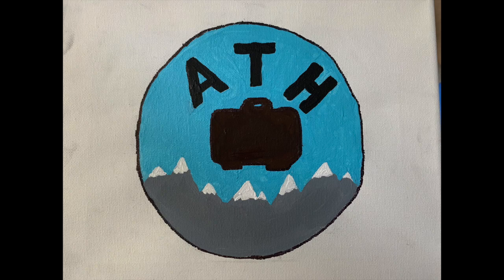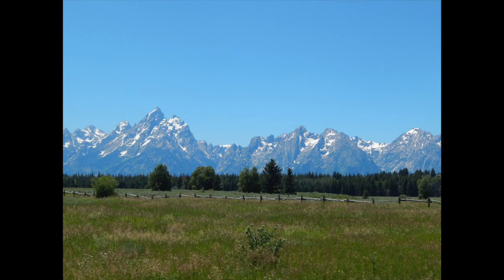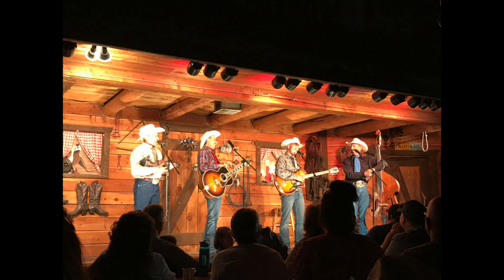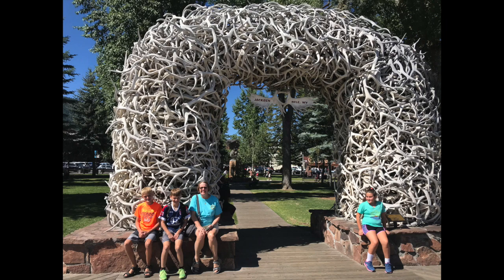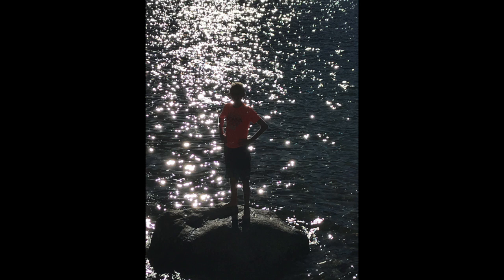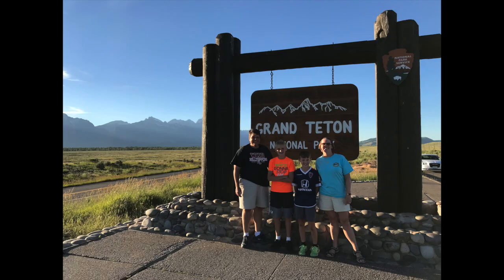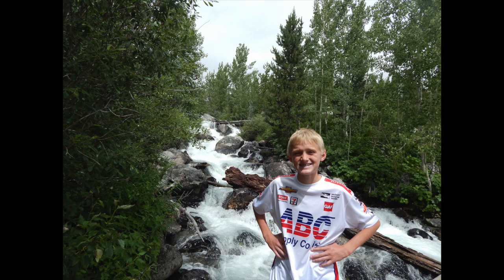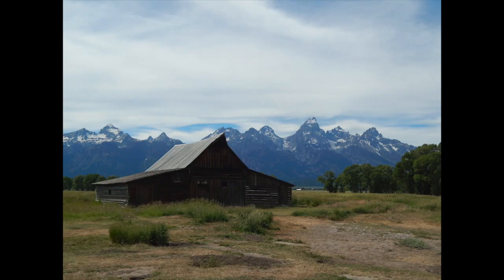Grand Tetons and Snake River Float Trip 2018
Our last stop in our Glacier, Yellowstone, Grand Tetons National Parks trip!  We visit Grand Teton National Park including a boat ride on Jenny Lake and a hike on the Taggart Lake/Bradley Lake trail, plus Snake River Float Trip with Barker-Ewing and exploring Jackson Hole!